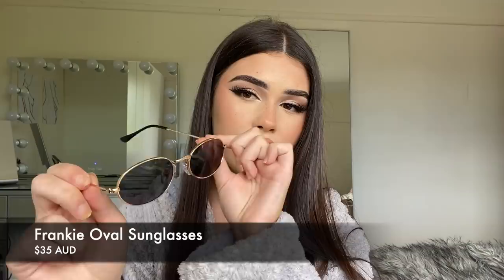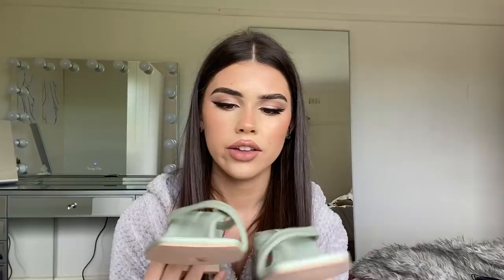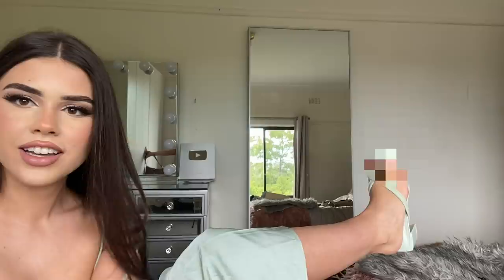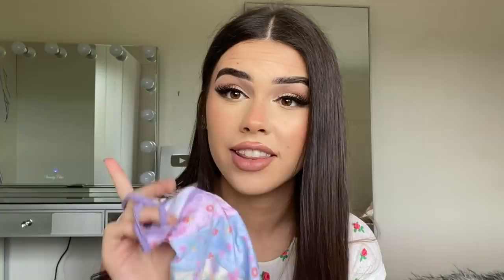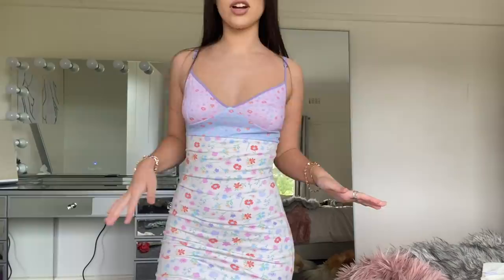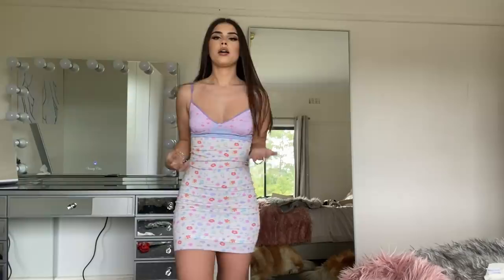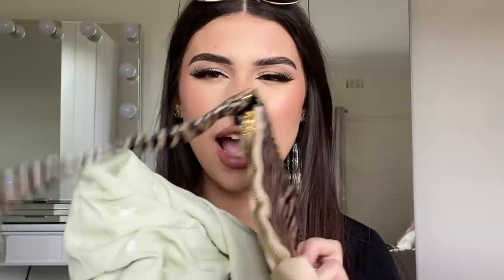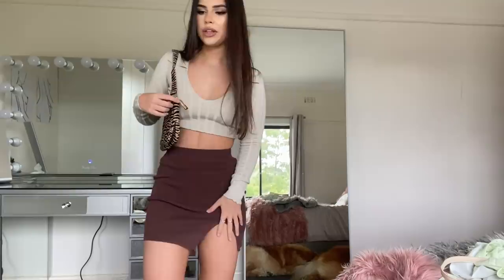adding ✨spice✨ to my wardrobe *PRINCESS POLLY HAUL*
Princess Polly offers free express shipping on all AU orders over $50

✰✿CLOTHES WORN✿✰
❥ ACCESSORIES